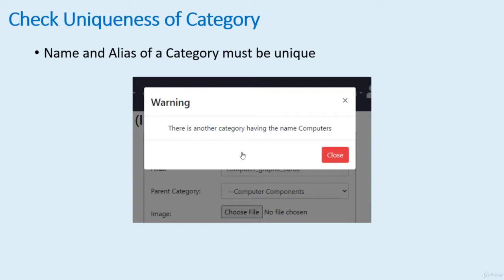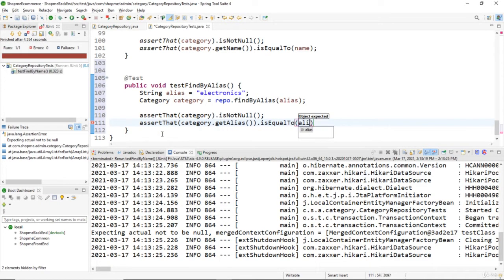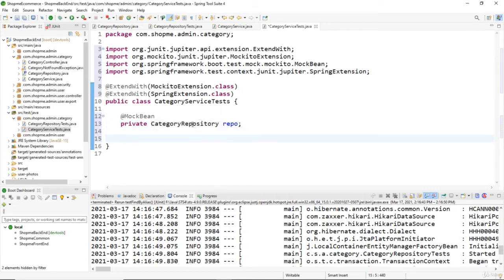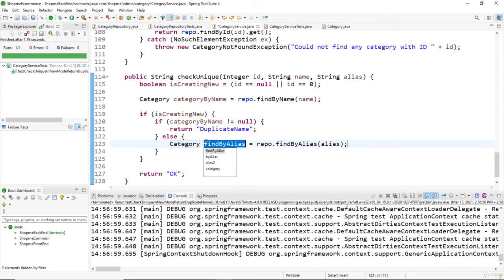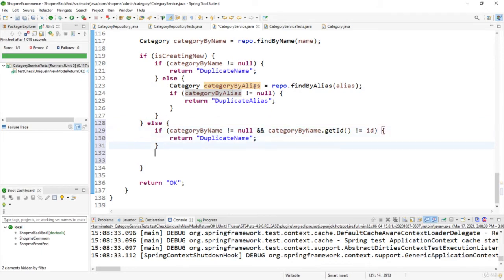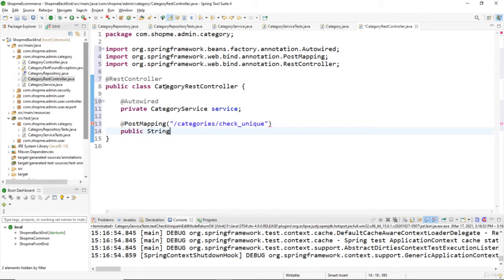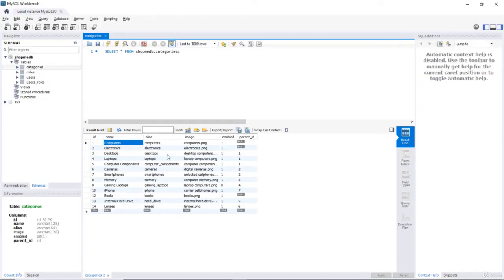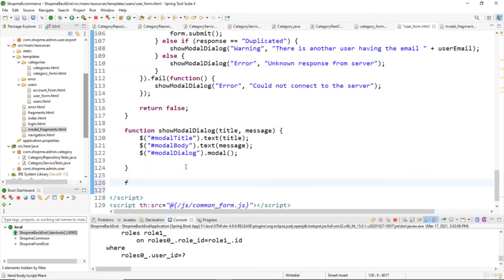066 Check Uniqueness of Category